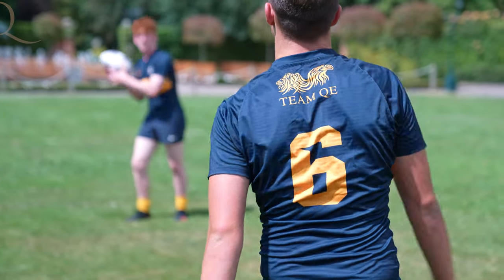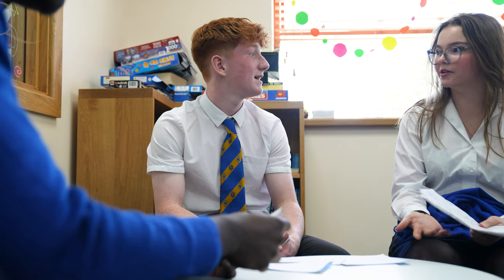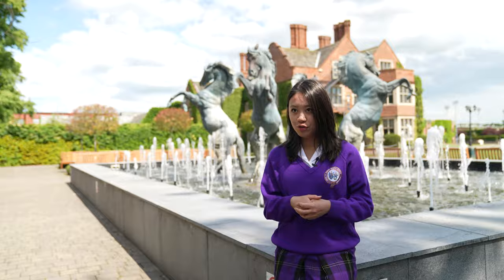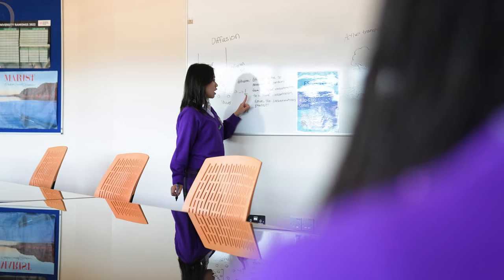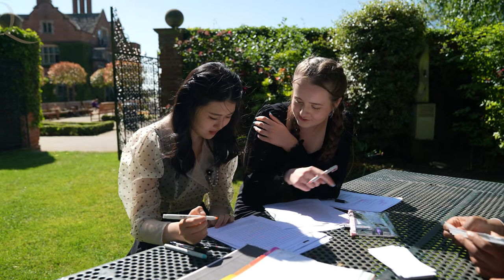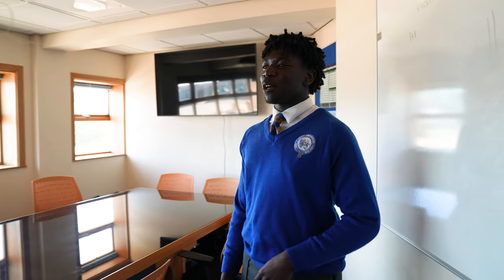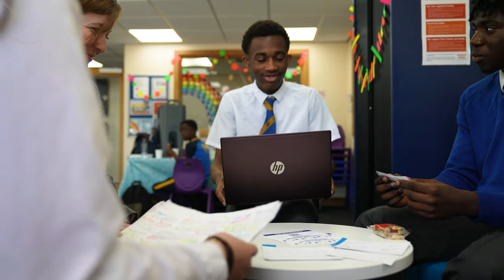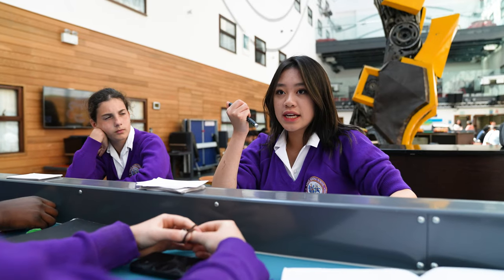Find YOUR Study Tools For Success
We are delighted to share the experiences of some of our students on their journey toward effective study. QE’s whole school approach to revision and study skills helps each student find the techniques and strategies that work for them. The QE Study Toolkit aims to enhance students’ approach to learning and their motivation to succeed, support them in being organised and helping them to develop their independence. We hope these student stories inspire others to find their study tools for success – watch this space for further updates as we support students on their study skills journeys this academic year.